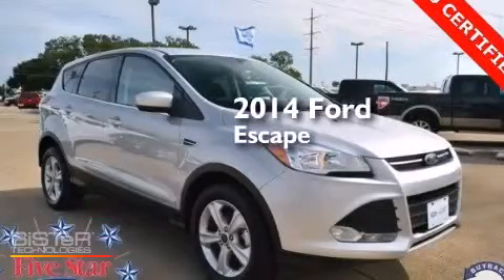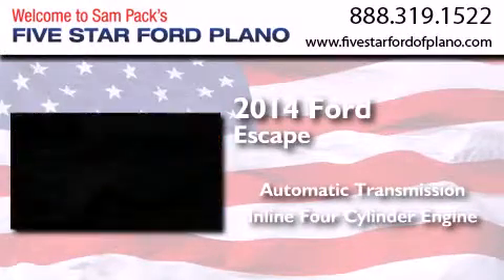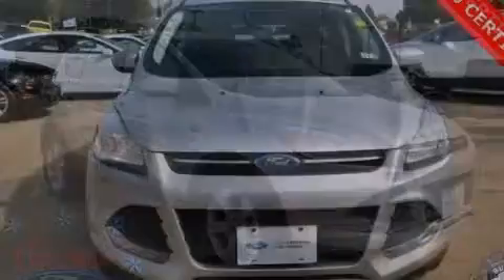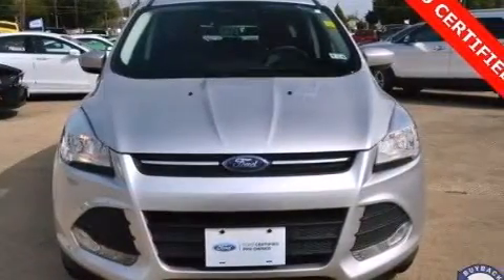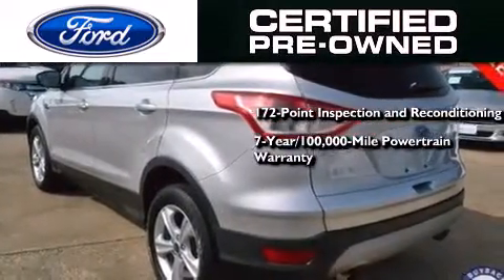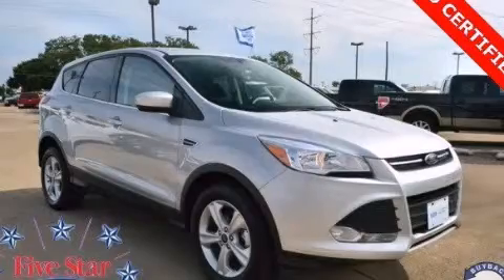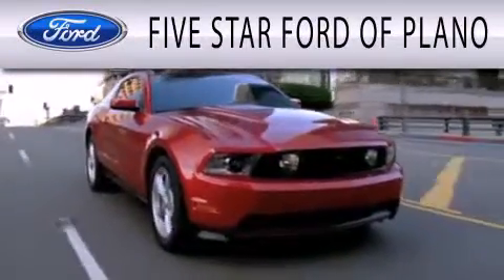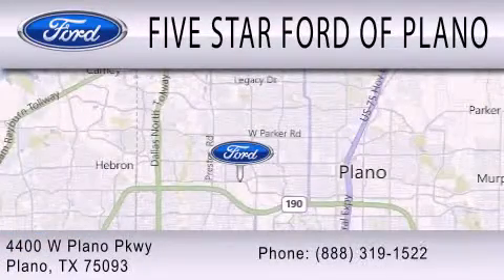Certified 2014 Ford Escape Plano Richardson TX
We have been honored to serve the Plano TX area , we promise that your experience at our dealership will exceed your expectations ! Year : 2014 Make : Ford Model : Escape Engine : Intercooled Turbo Regular Unleaded I-4 1.6 L/98 Trans . : Automatic Exterior : Ingot Silver Metallic Miles : 21,282 Stock : WP3122 Five Star Ford Plano 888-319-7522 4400 West Plano Parkway Plano , TX 75093